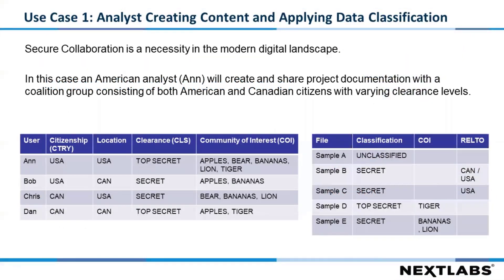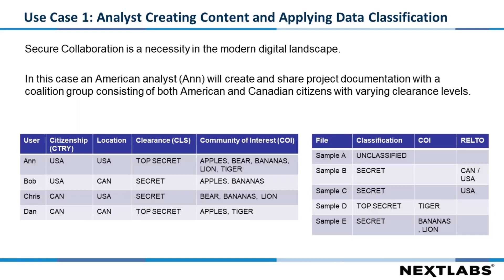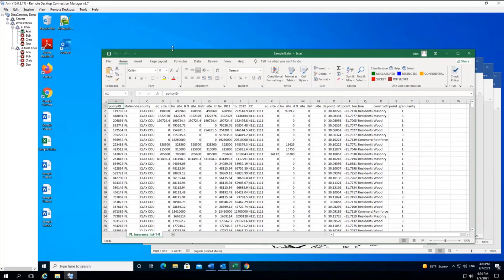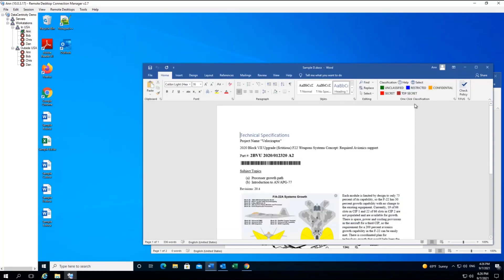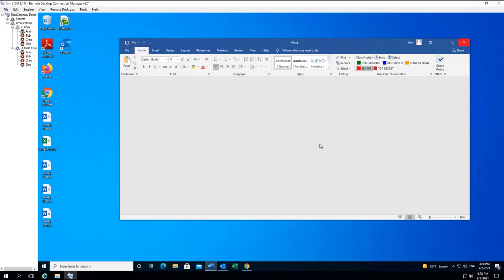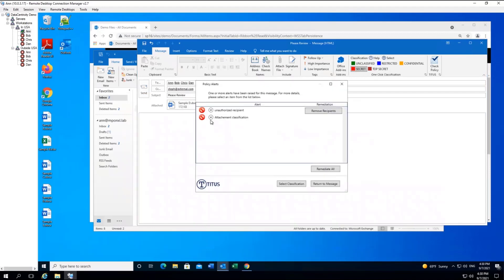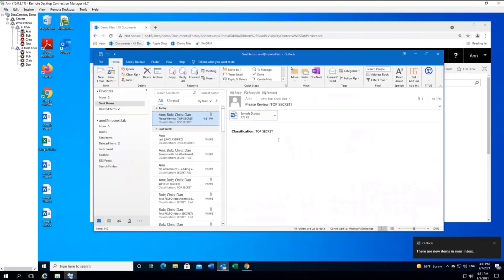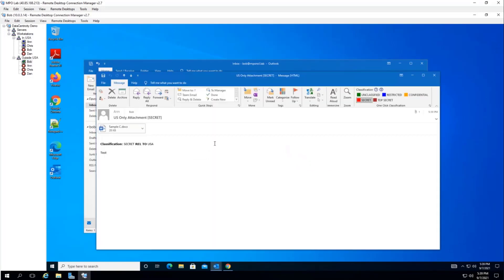Applying Attribute-Based Access Control (ABAC) with Data Classification to Protect Data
In this three part video series, Data-Centric Security- Attribute Based Access Control (ABAC), you will learn how data classification is essential for a data-centric security model. In this first video, containing use case one and two, you understand how to apply attribute-based access control with data classification and user attributes to prevent unauthorized access. In addition to this, users are able to automate the labeling and classification of emails and documents with data classification tools (as shown in the first use case).

For more information on NextLabs Data Access Security solution, Data Access Enforcer (DAE), please

Why NextLabs?